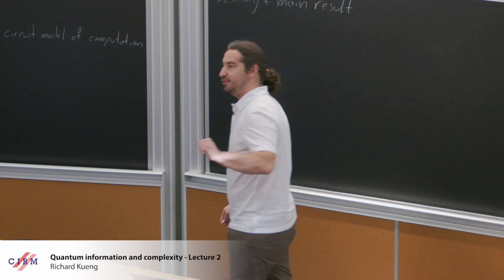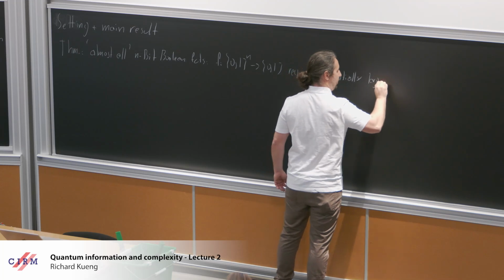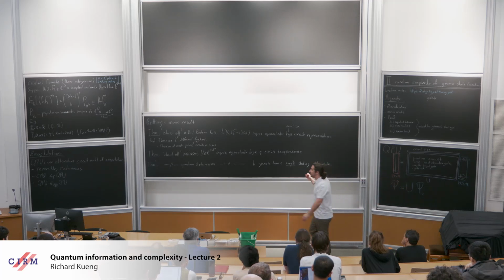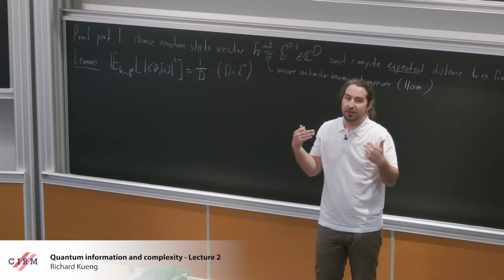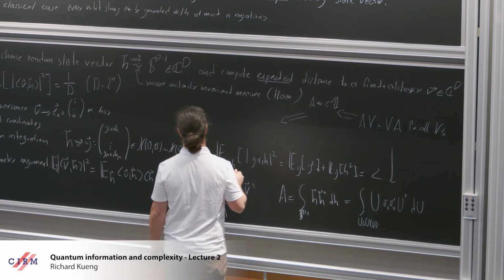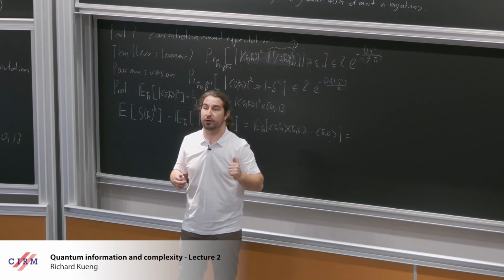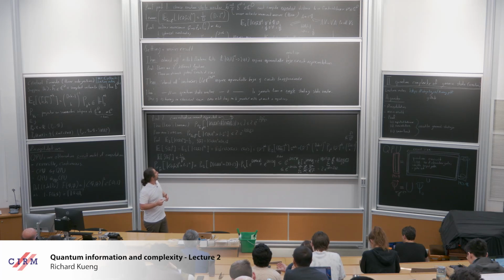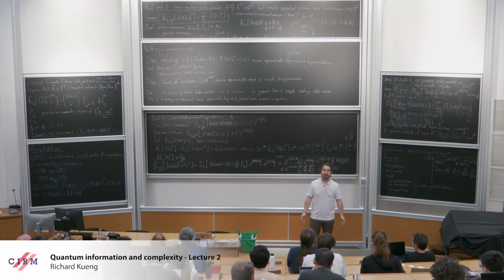Richard Kueng: Quantum information and complexity - lecture 2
In these three lectures on quantum information and complexity, we will (1) review the basic concepts of quantum information processing units (QPUs), (2) prove a version of the claim that almost all quantum circuits are very complex in the sense that they are exponentially expensive to realize in the quantum circuit model of computation and (3) that the quantum complexity of a random quantum circuit grows linearly with the size of the circuit up to exponentially large circuits. The underlying proof technique uses a versatile proof strategy from high-dimensional probability theory that can (and has been) readily extended to other problems within quantum computing theory and beyond.

Recording during the thematic meeting : « Complexity as a kaleidoscope  » the April 03, 2025 at the Centre International de Rencontres Mathématiques (Marseille, France)